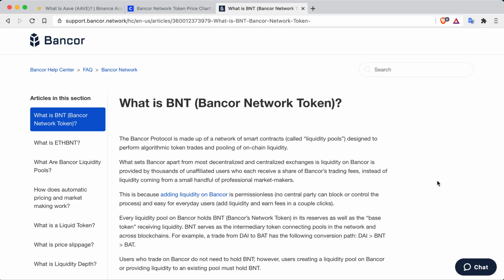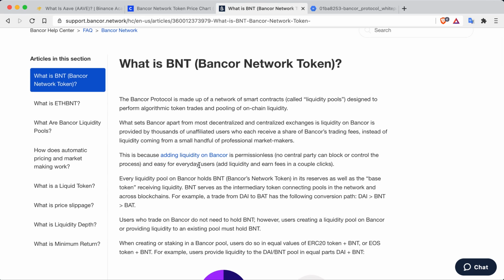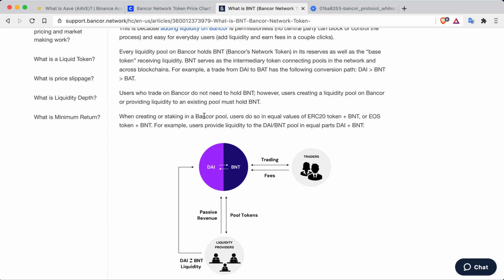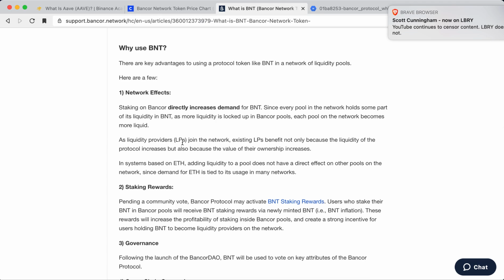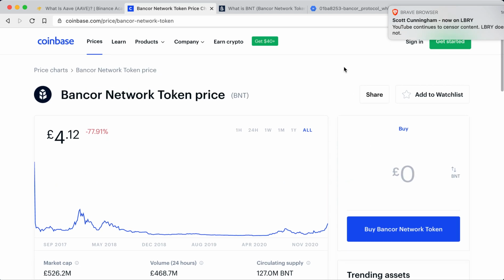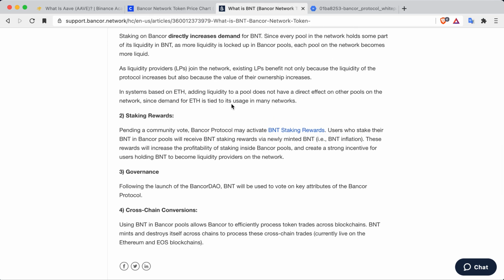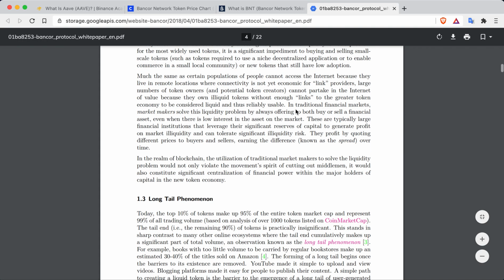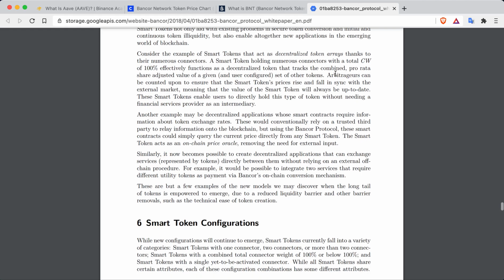What is Bancor Token And Can Bancor 100X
Article 1 -